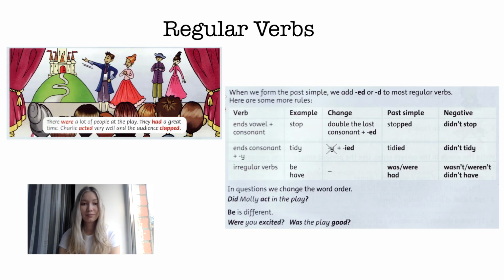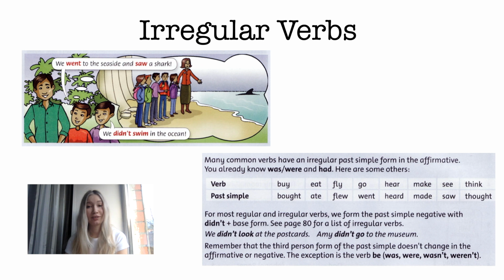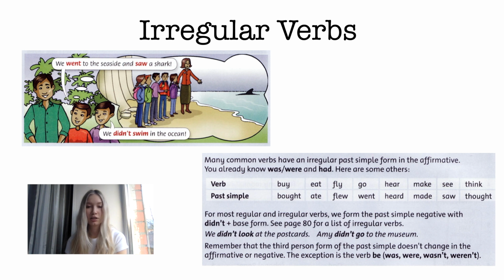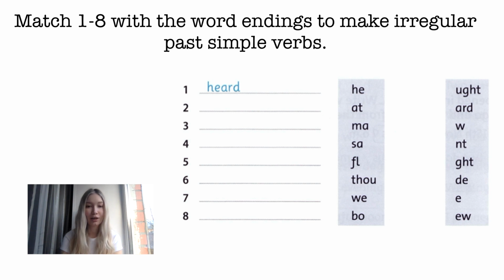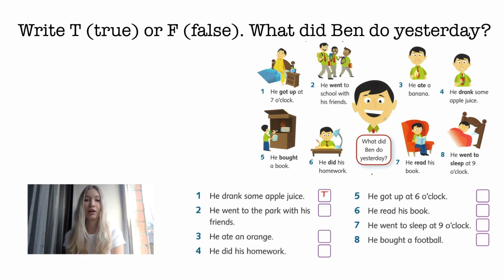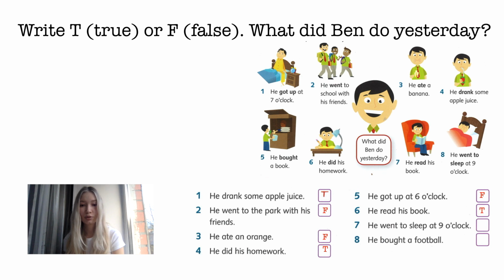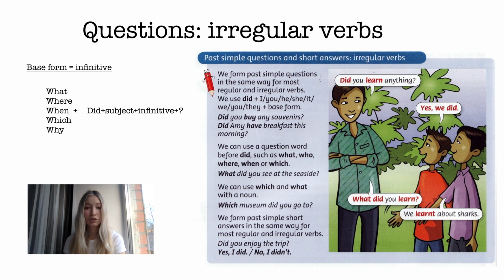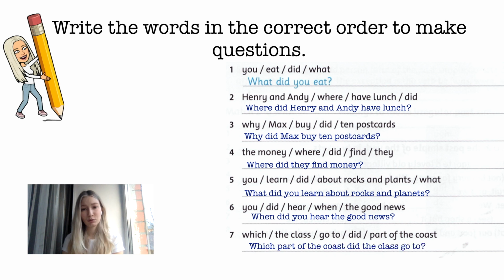Language Patrol // Irregular Verbs (Grade 4)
Grade 4 Irregular Verbs